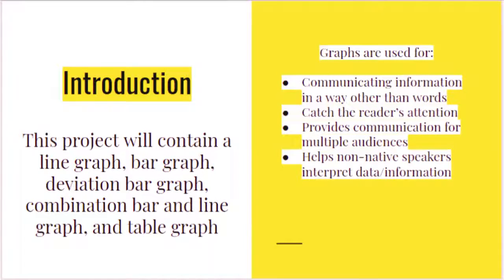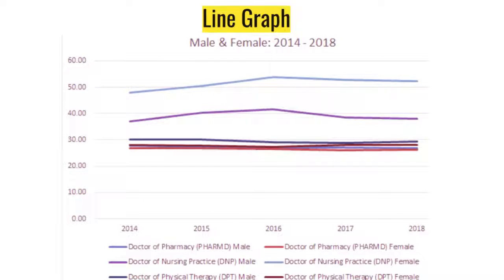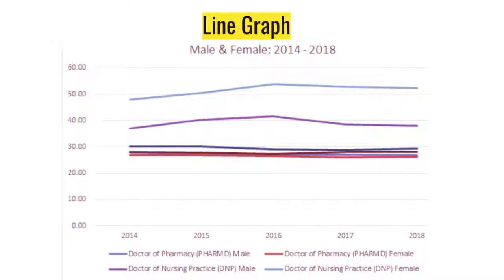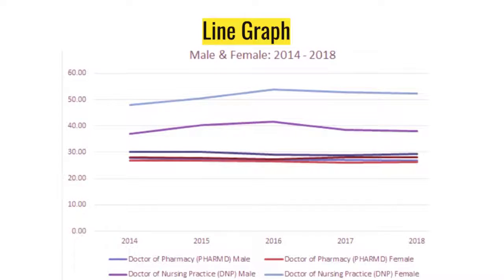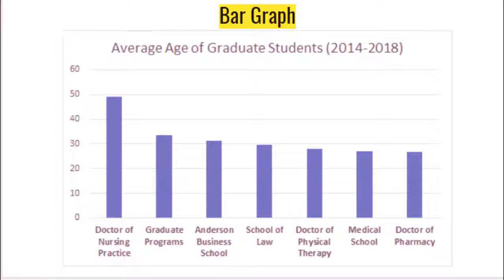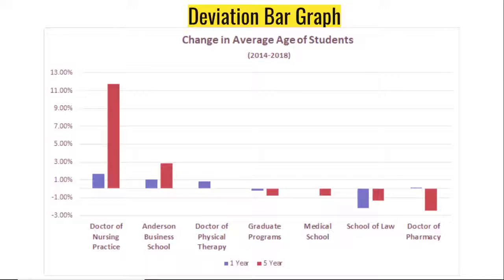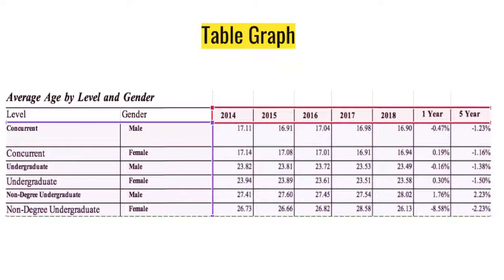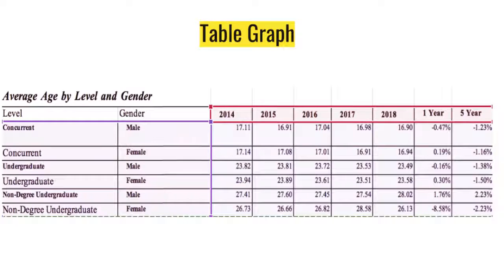Data Visualization Final Draft